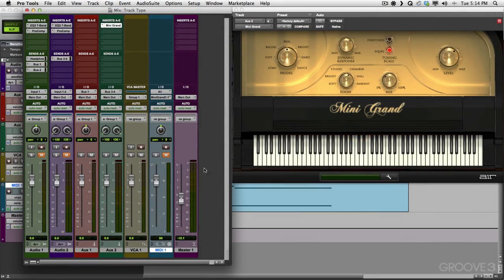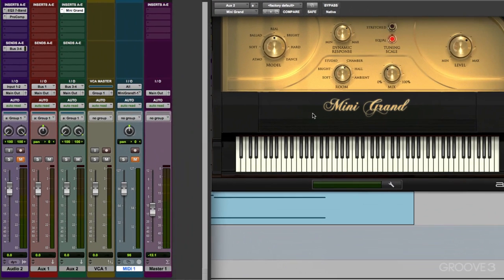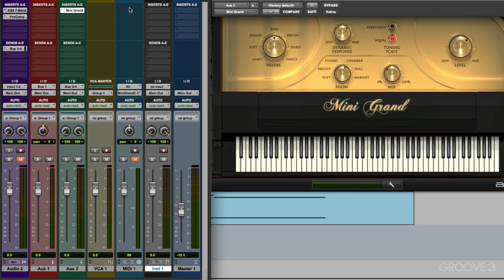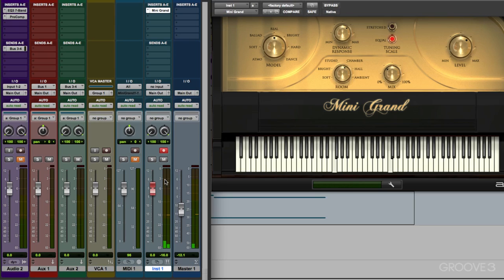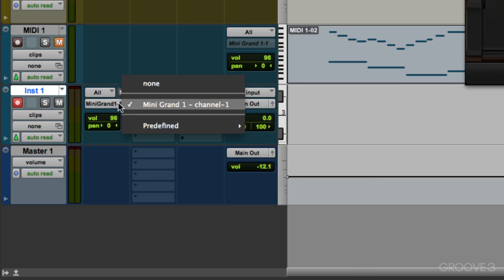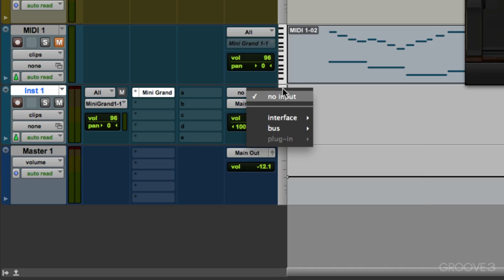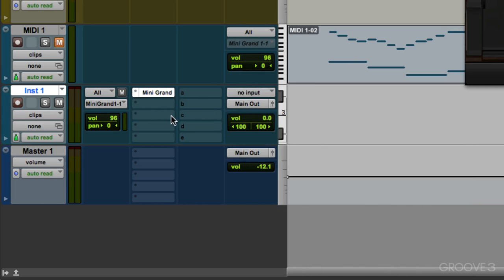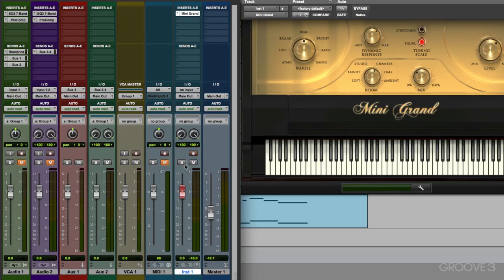Instrument Tracks (Pro Tools Signal Flow Explained)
Instrument tracks combine the best of a MIDI Track and an Aux track and we go through how they can be utilized.